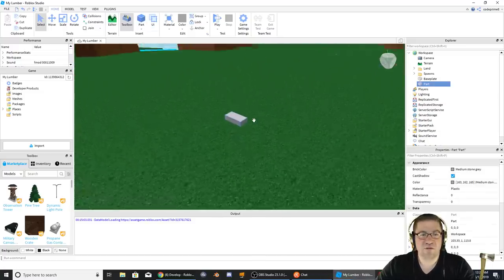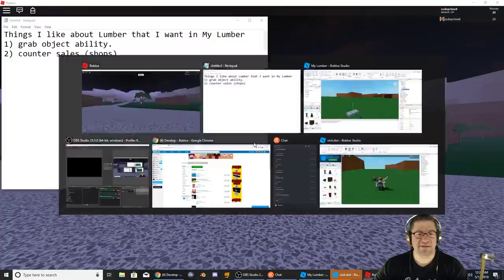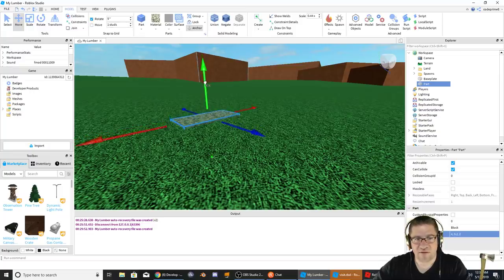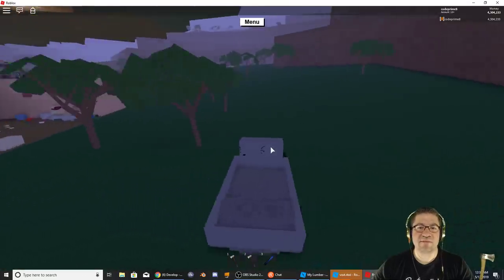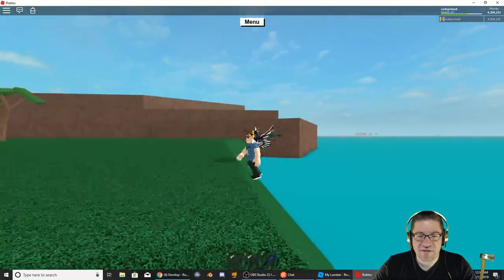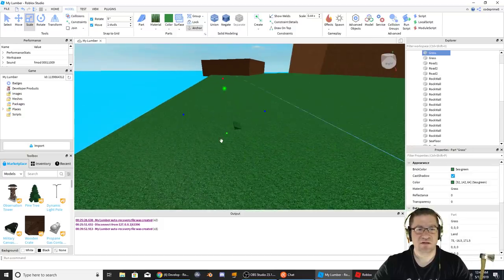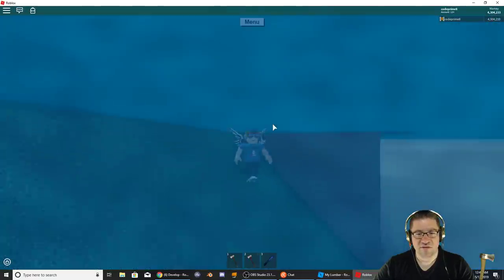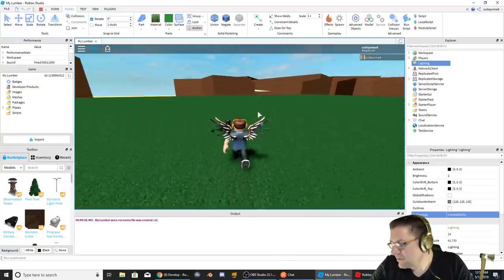Roblox - Lets Make A Game - Wheres Lumber Tycoon 2?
In this episode of Lets Make a Game, I will be attempting to create some sort of Lumber game. I would really like to have something similar to Lumber Tycoon 2, but I do not want a replica of Lumber Tycoon 2. This is not a replacement, and I will still play Lumber Tycoon 2. Just wanting to get back into programming. This will help. Love you all!